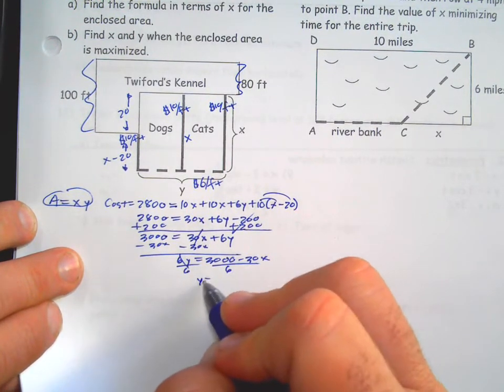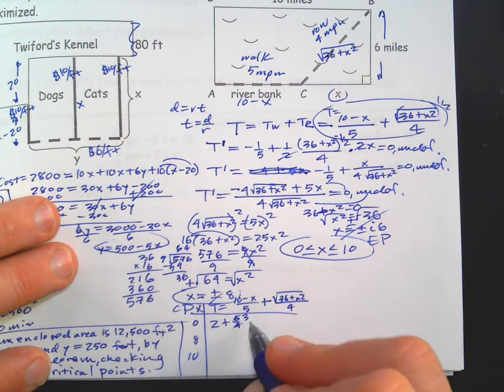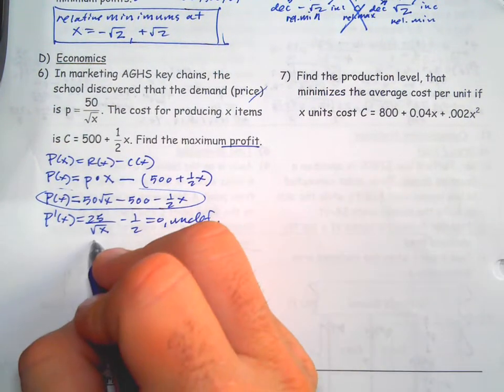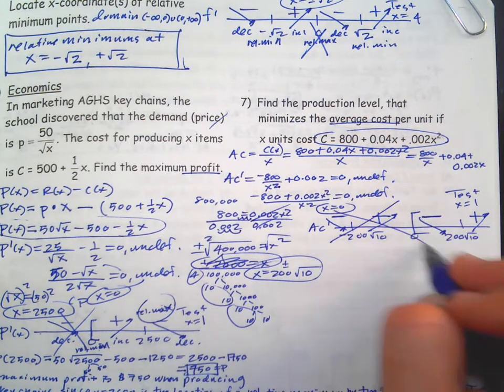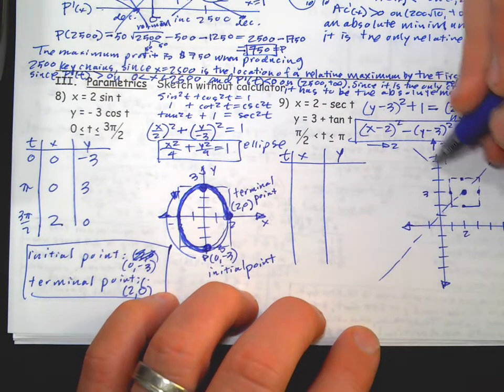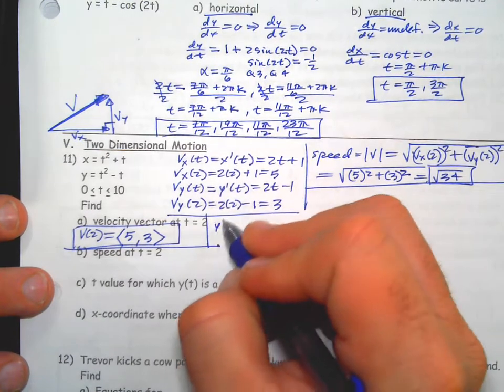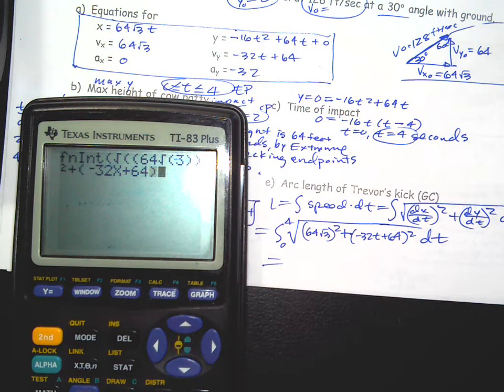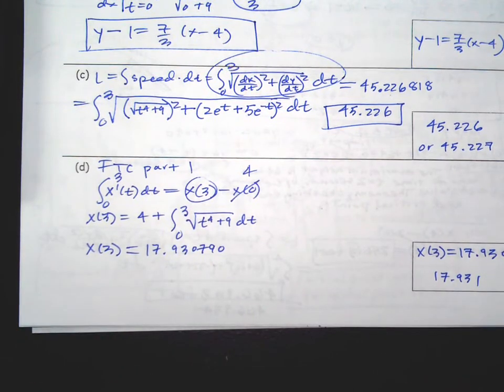AP Calculus BC 3-13 office hours Pretest